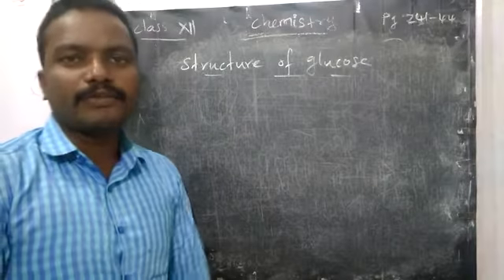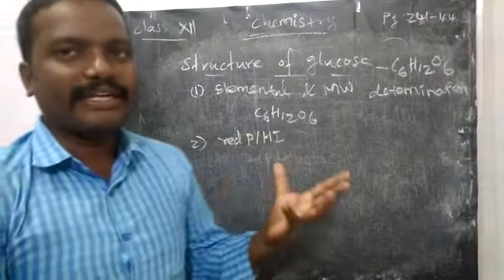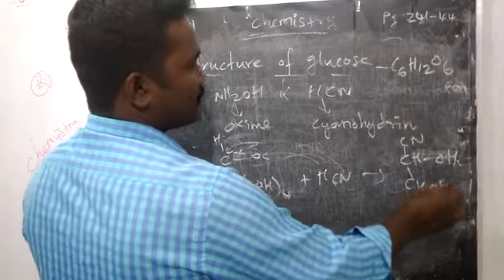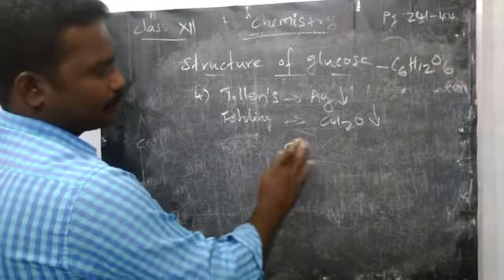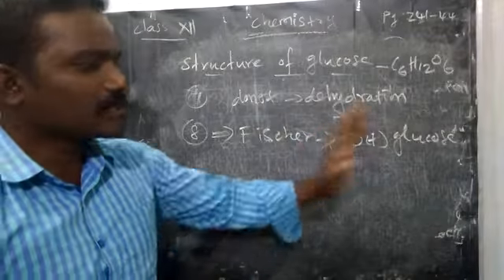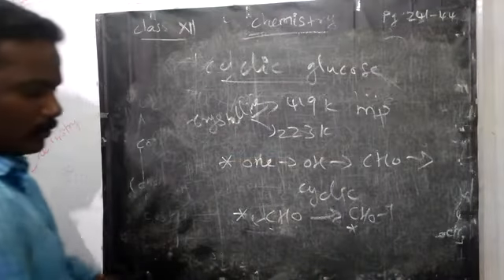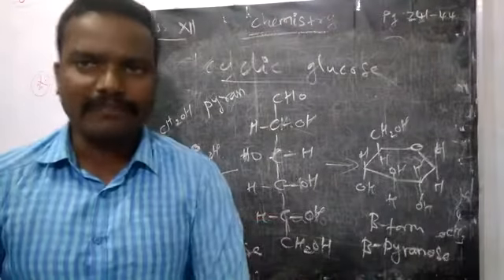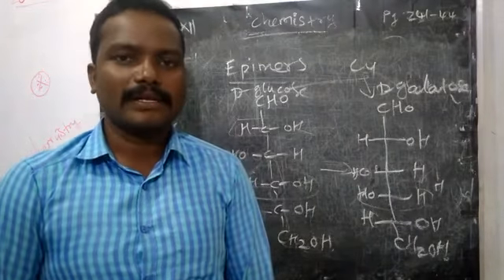Biomolecules. Structure of glucose